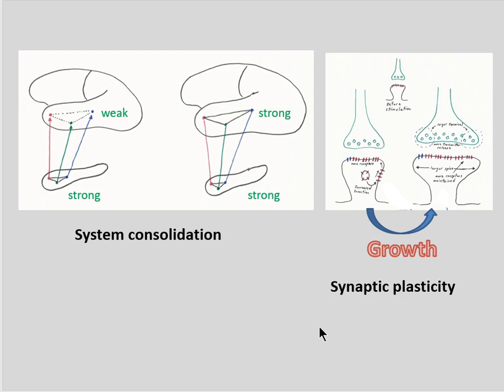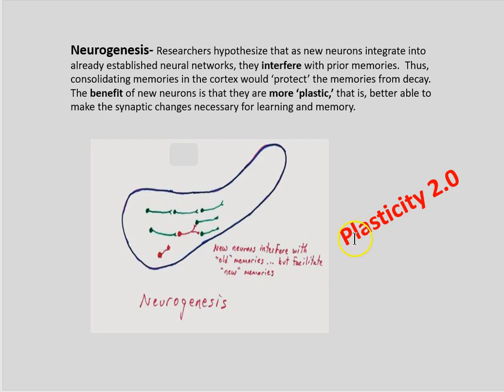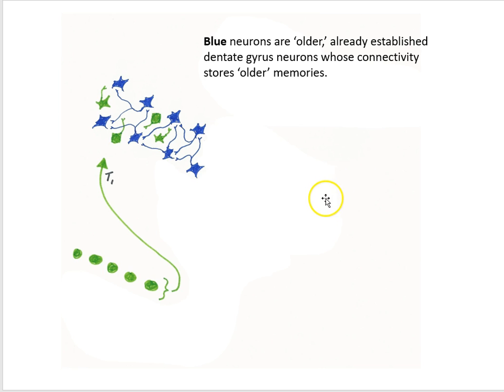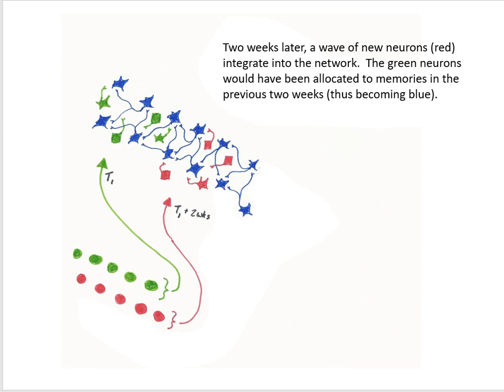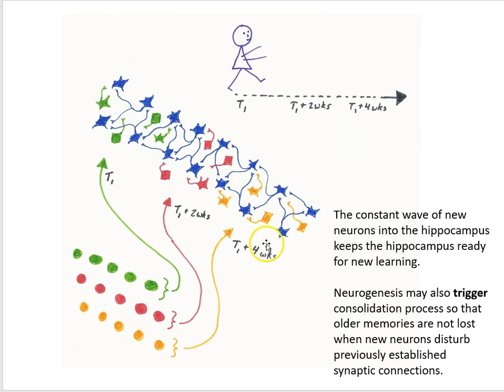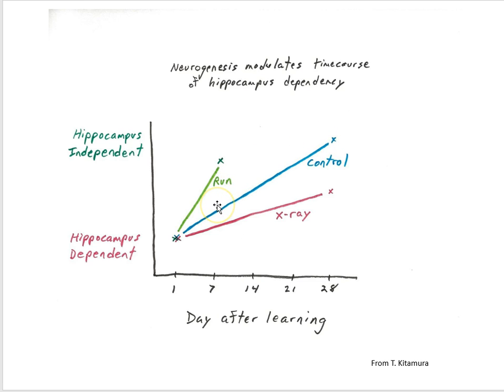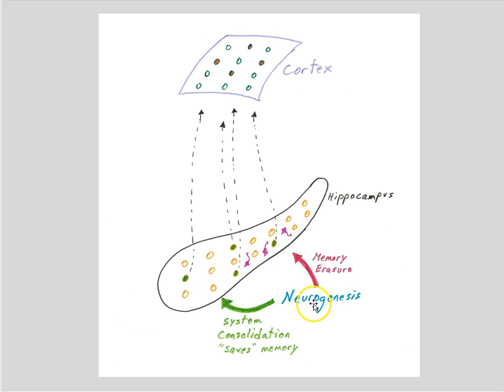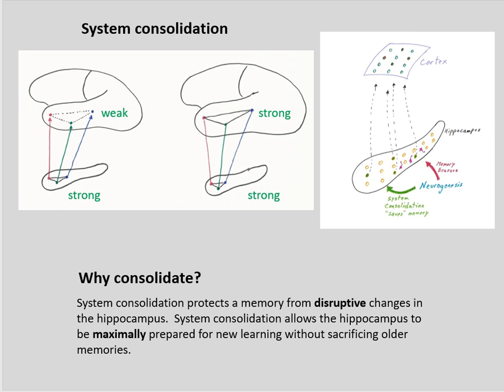System consolidation part 9 neurogenesis 2019